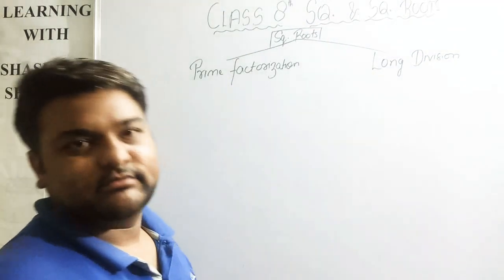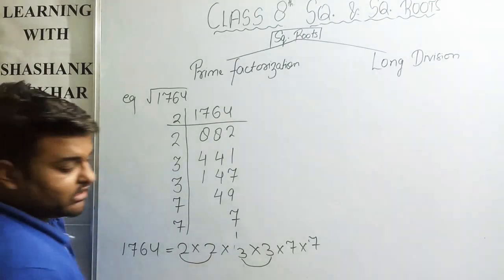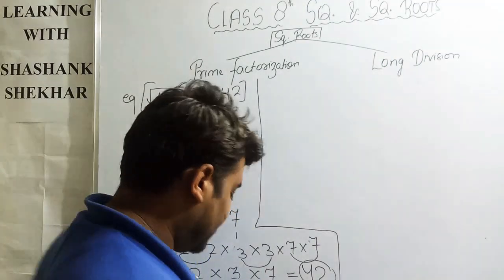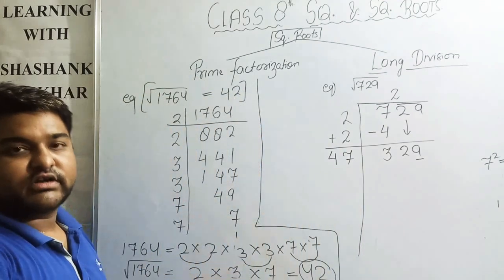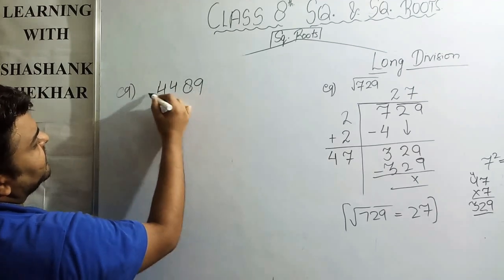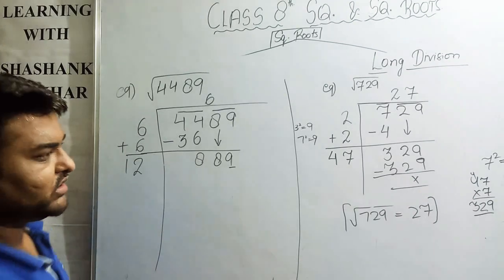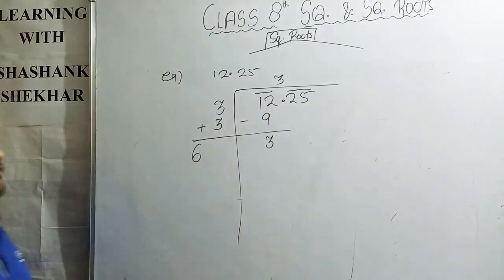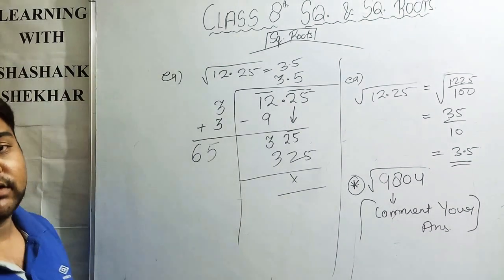Class 8 Square and Square Roots ||Class 8 Exercise 6.3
Dear students you can see all videos of this chapter from my playlist of class 8 maths.